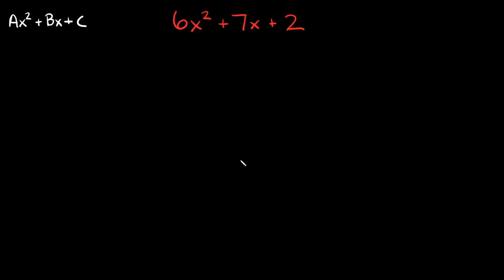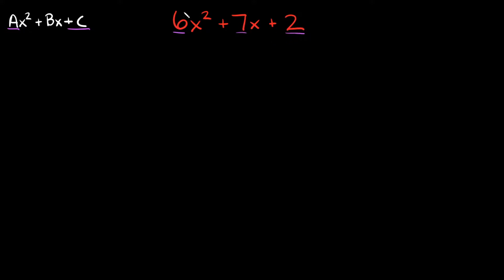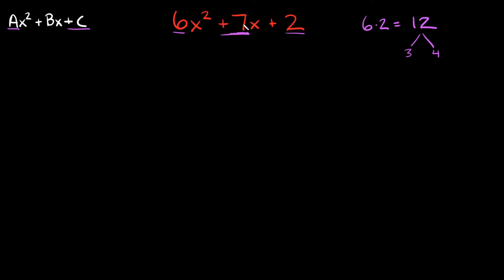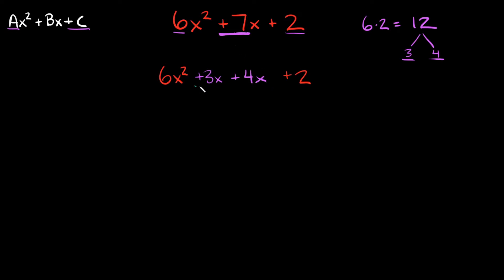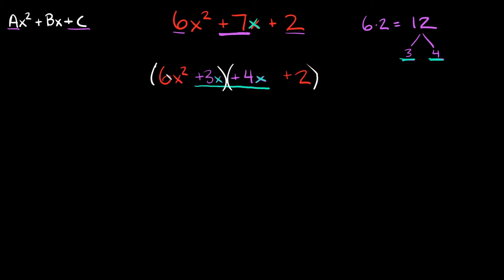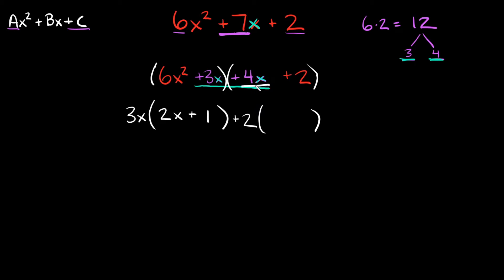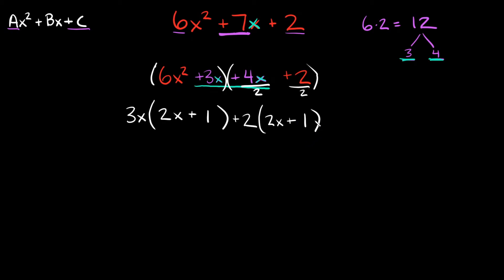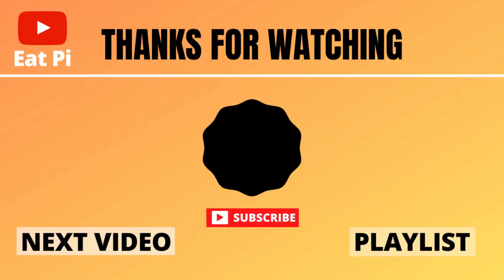Factor Trinomials using the AC Method | Eat Pi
In this video, I teach you how to factor trinomials (quadratic expressions in the form Ax^2+Bx+C) using the AC Method. This method is great for when your leading coefficient is greater than 1.

0:00 - Intro: Factor 6x^2+7x+2
0:23 - Multiply AC to Find Factors
1:50 - Factor by Grouping